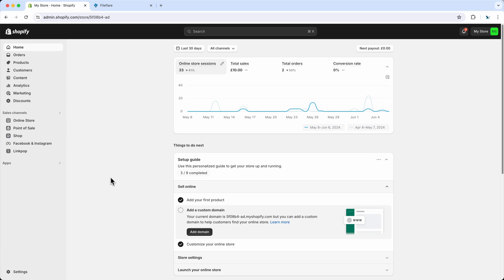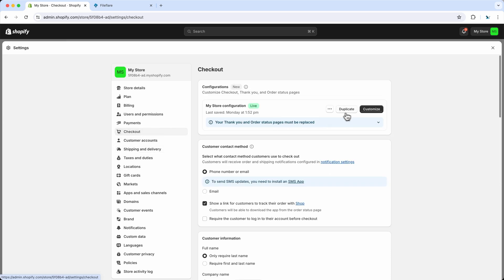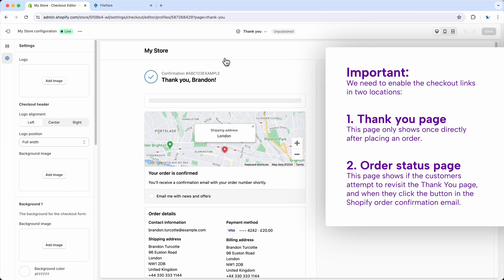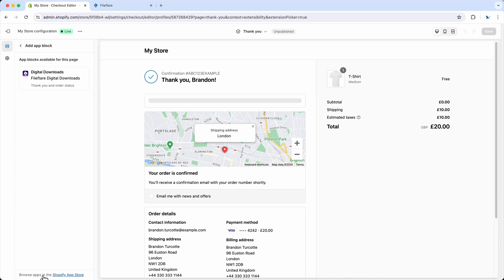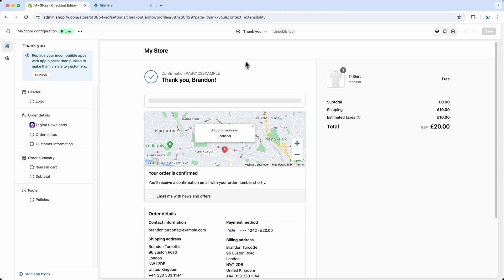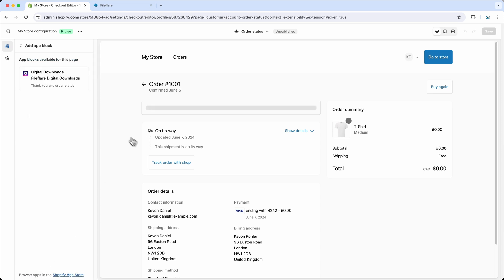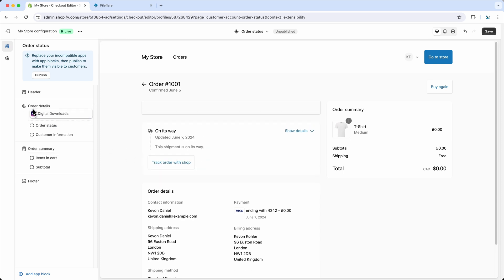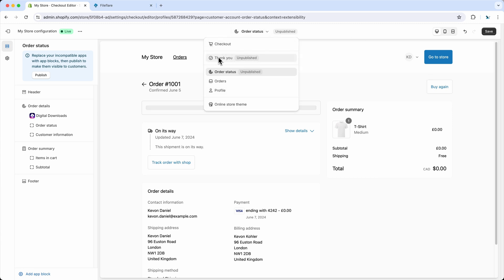How to enable the new checkout links when upgrading to Checkout Extensibility on Shopify